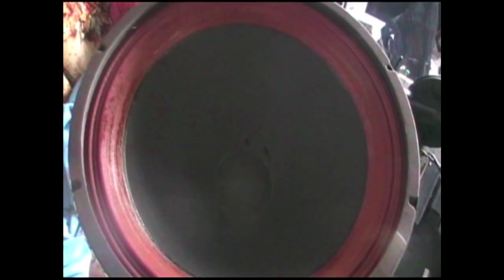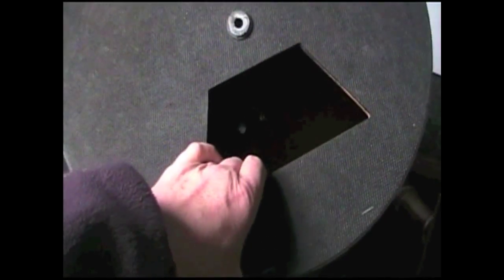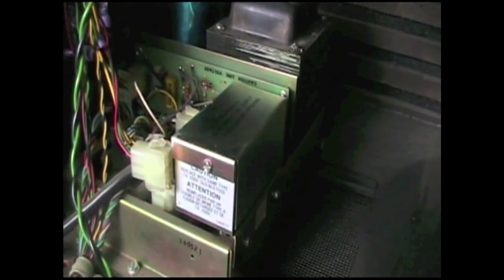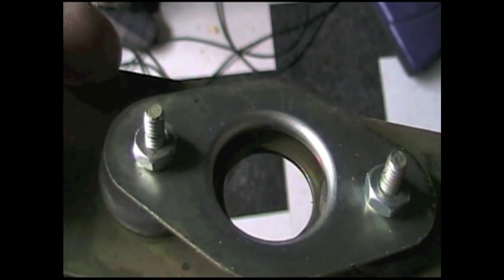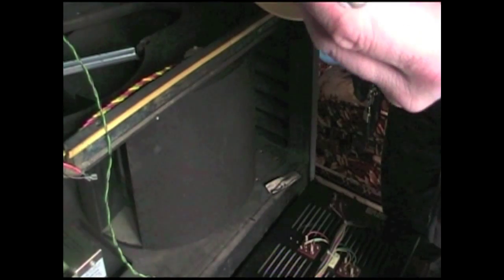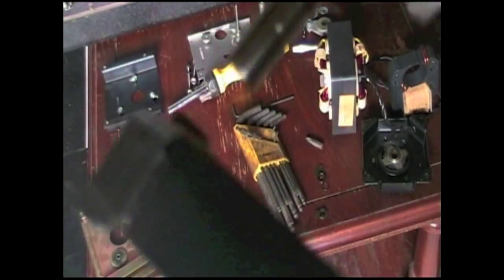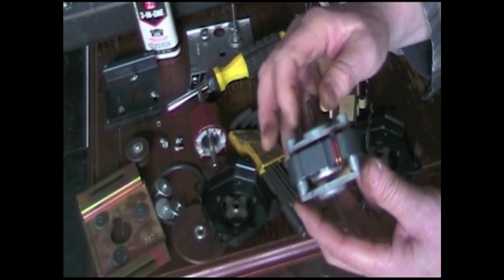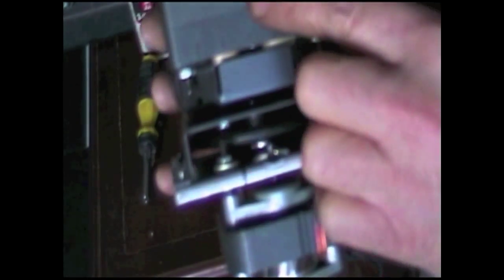How a leslie works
A rebuilt HL-822